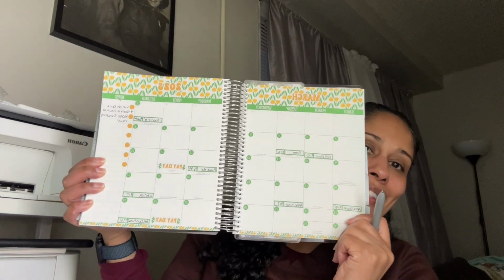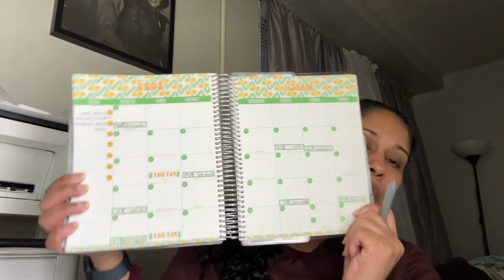Budget With Me For MARCH|Recap Of February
Hope you're having a good day🤍

I'm working on me. Trying to get my life together and hoping to make change in it as far as health, getting out of debt, personal growth and being organized. I'm a work in progress. One step at a time, thats all it takes!

EARN BONUS MONEY

Earn up to $100 ( all details above link) FREE TO SIGN UP

Earn $100 after making a purchase in your first 3 months

Make Money
★ Fetch app: use my code VV3FE Get 2,000 points
★ Rakuten ($30)